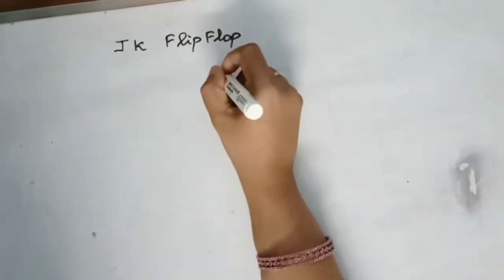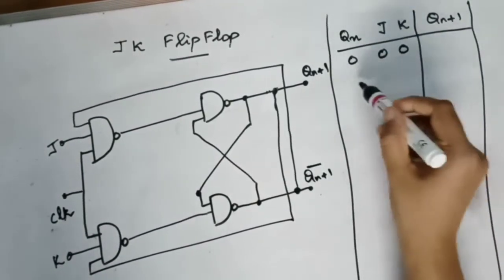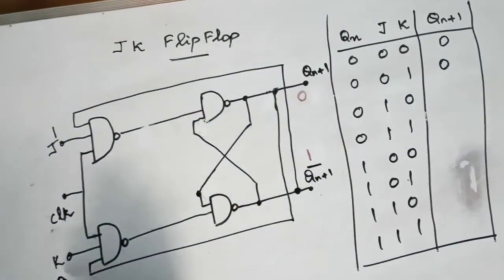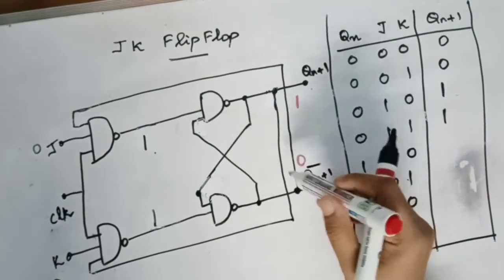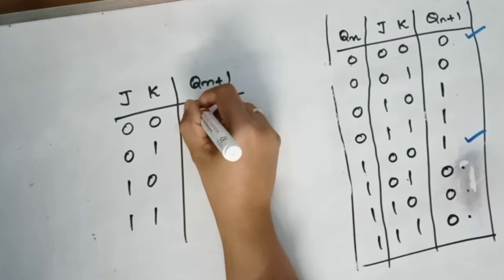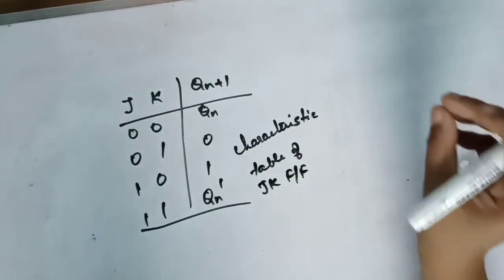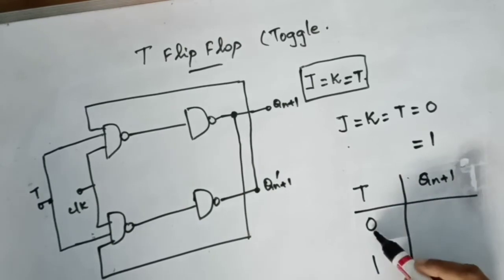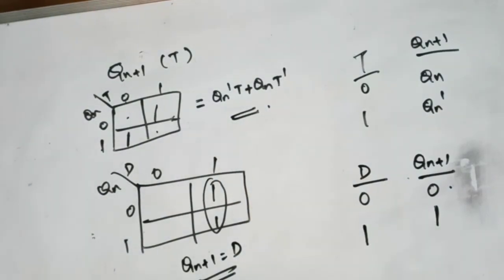JK, T ,D flip flop